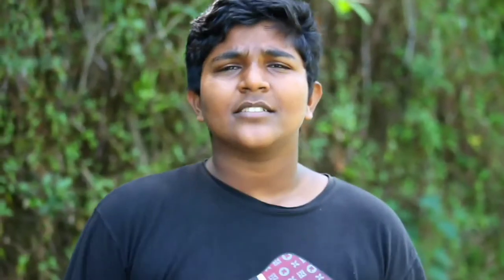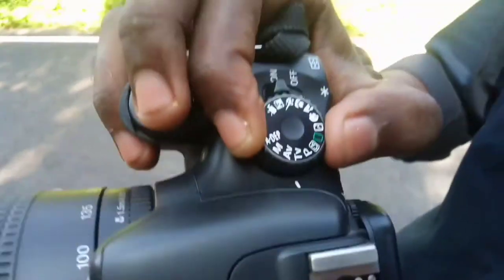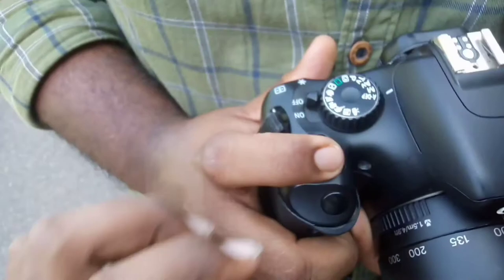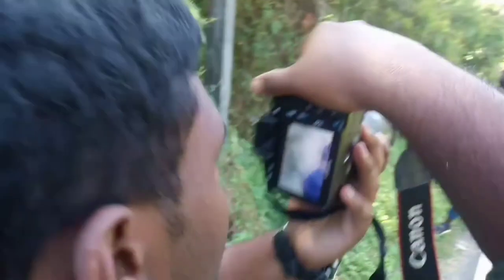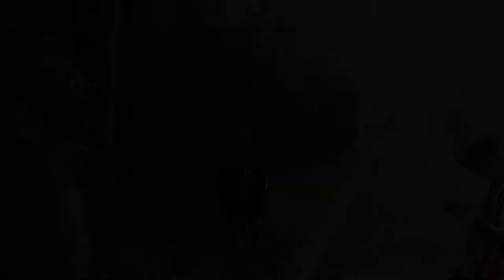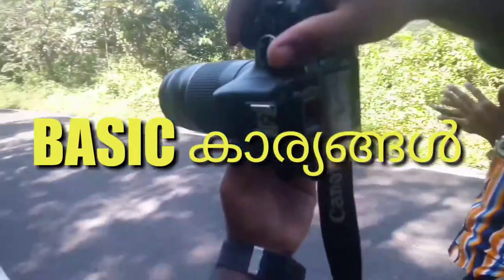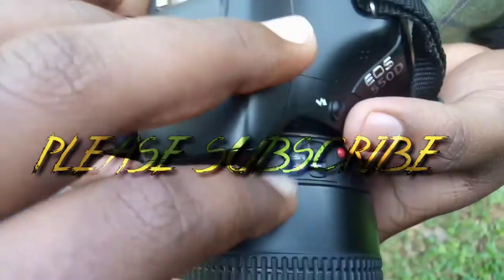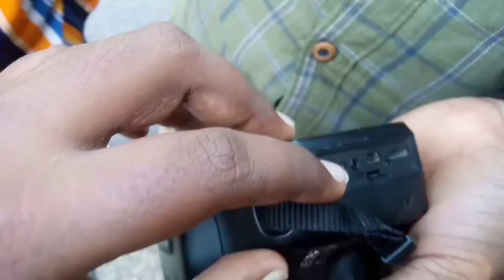dslr 📸ക്യാമെറയിൽ photo എടുക്കാൻ പഠിക്കാം.📸|| HOW TO TAKE PHOTOS AND VIDEOS IN DSLR ||📸shibin vlogger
camera ആദ്യമായി കിട്ടിയാൽ അതിൽ എങ്ങനെ കിടിലൻ ഫോട്ടോസ് എടുക്കാൻ പഠിക്കാം എന്നതാണ് നമ്മളുടെ ഇന്നത്തെ വീഡിയോ.
. givaway = loading.